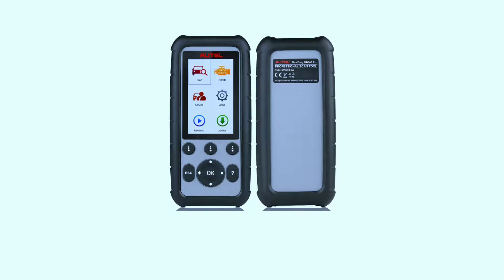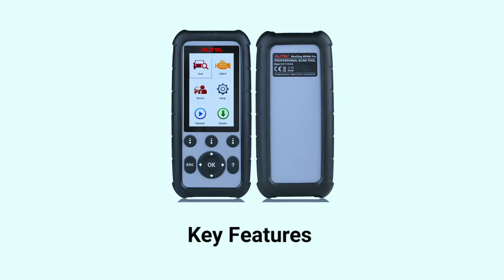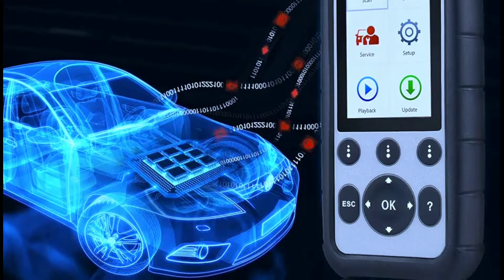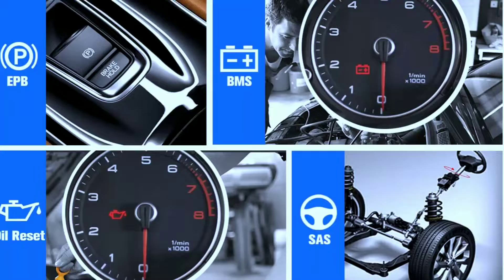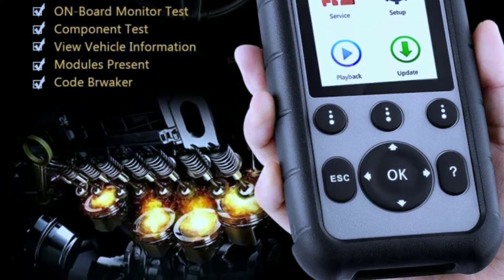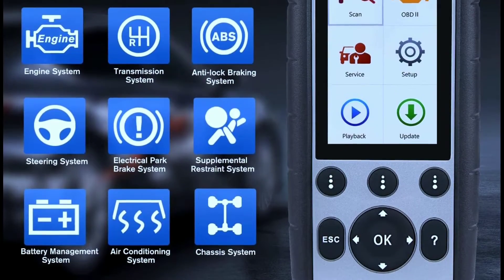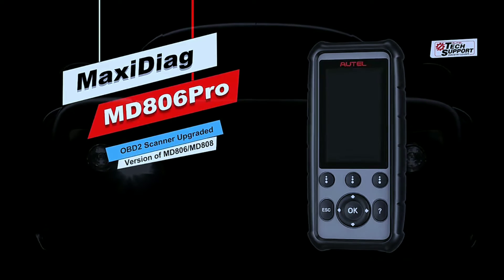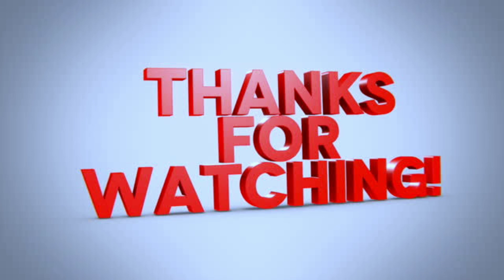Autel MaxiDiag MD806 Pro Scanner: Full System OBD2 Diagnostic Scan Tool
The Autel MaxiDiag MD806 PRO Scanner is a full system diagnostic scan tool that supports all 10 test modes of the OBDII test. It can read and clear trouble codes, control and test BMS/Oil Reset/SRS/EPB/DPF systems, perform O2 monitor, on-board monitor, I/M readiness and component testing, and retrieve vehicle information. It has a wide compatibility rate with several modes of the OBD2 motor vehicles, working on pretty much any car made from 1996 to 2015, as long as the car has a 16-pin OBD-II port.

Overall, the Autel MaxiDiag MD806 PRO Scanner is a powerful and versatile diagnostic scan tool that is perfect for both DIYers and professional mechanics. It is easy to use, has a wide range of features, and is compatible with a wide range of vehicles.

Autel Maxiscan MS300 OBD2 Scanner:(Amazon)

Search terms and questions you might be thinking of related to Autel MaxiDiag MD806 Pro Scanner:
Autel MaxiDiag MD806 Pro Review
Autel MaxiDiag MD806 Pro vs. Other OBD2 Scanners